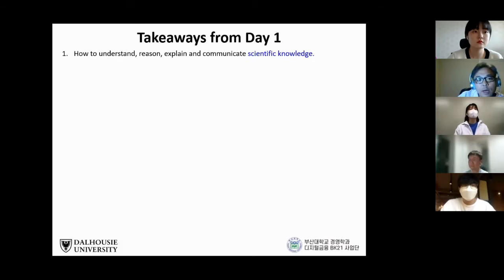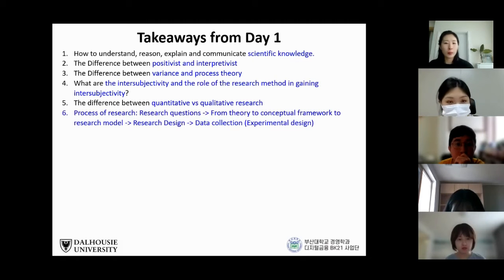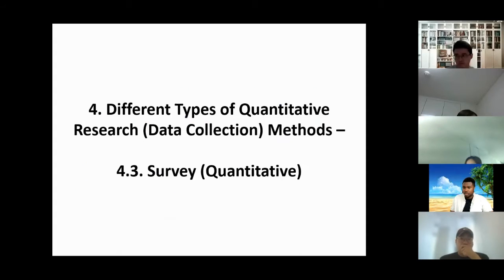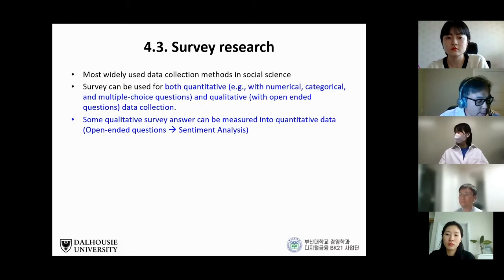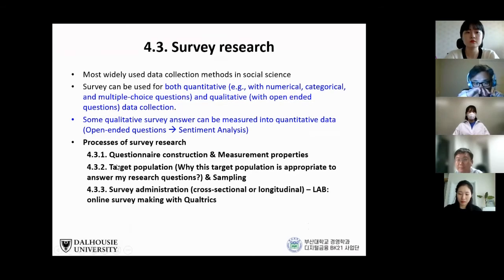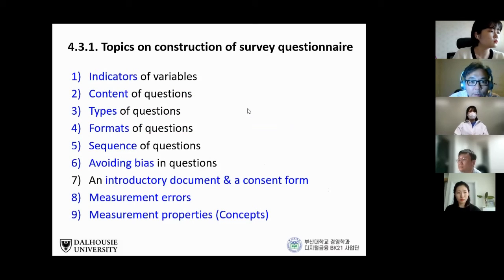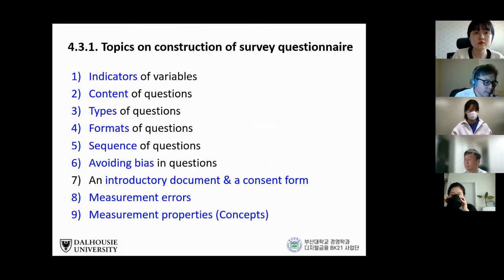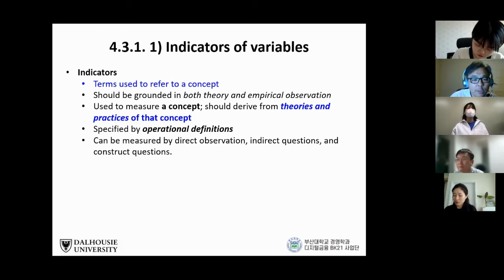[해외단기코스] Research Methods for Business Research - Day 2